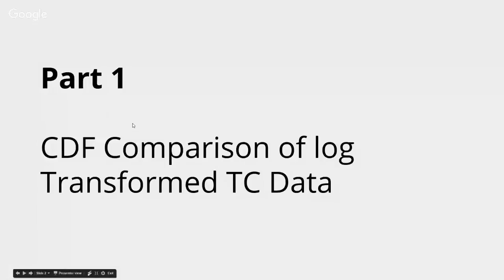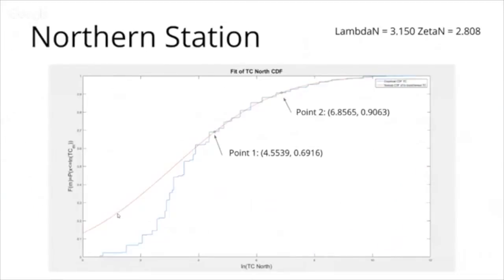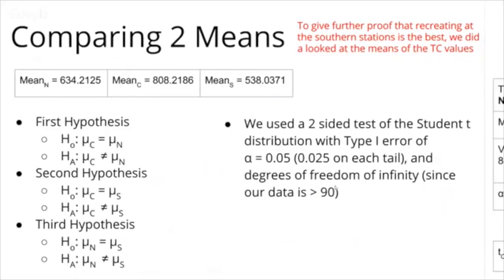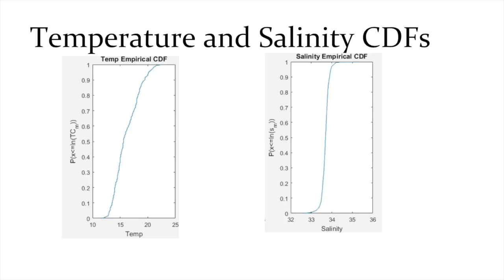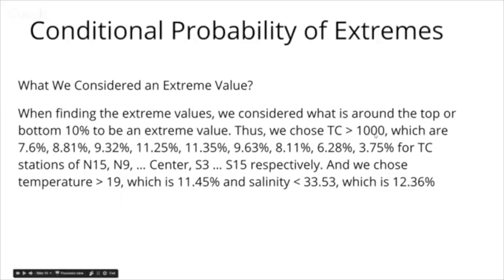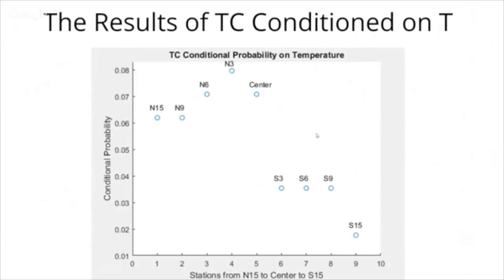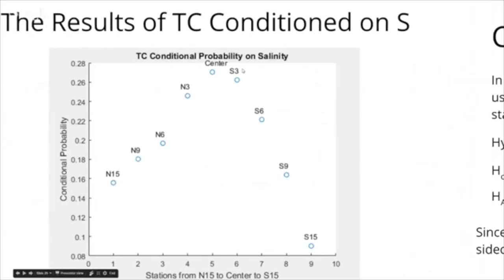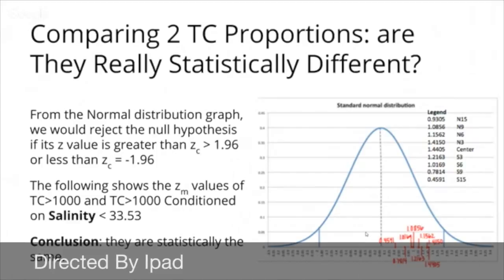CEE11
CEE11 group project